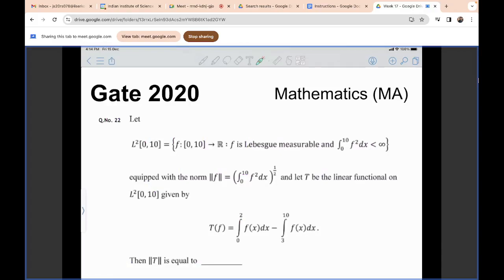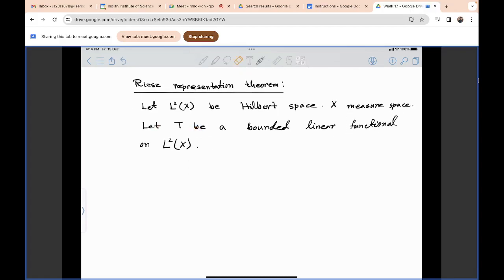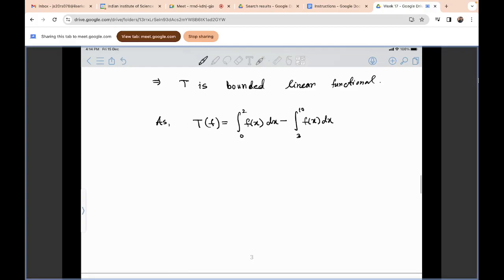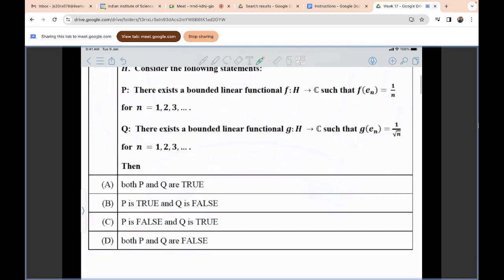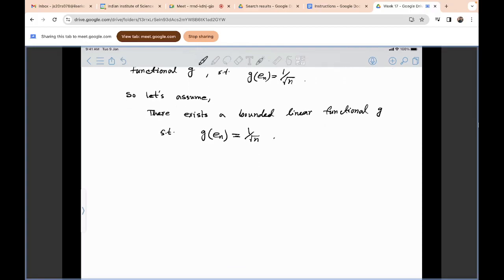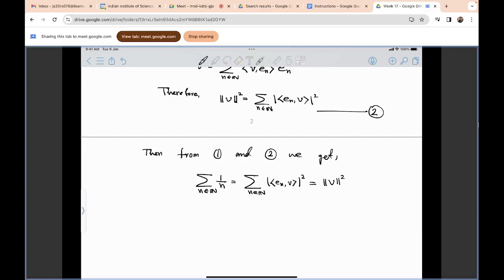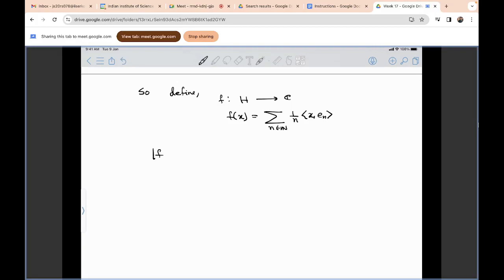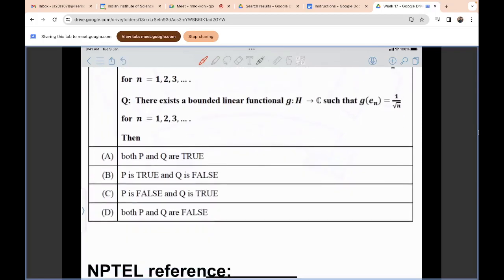Q09 Gate 2021, Q22 Gate2020 | Functional Analysis | Mathematics(MA) | Gate_NPTEL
In this video we will discuss about the Gate Mathematics(MA) 2021 and 2020 Functional Analysis questions 09 and 22 | @NPTEL. For related notes see